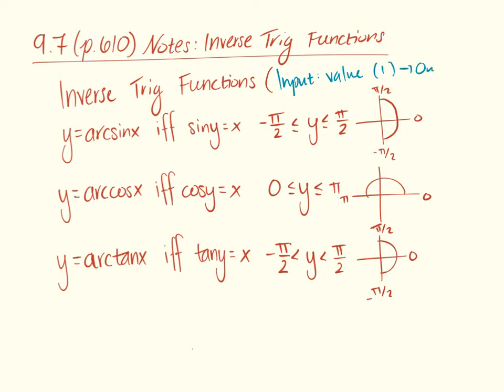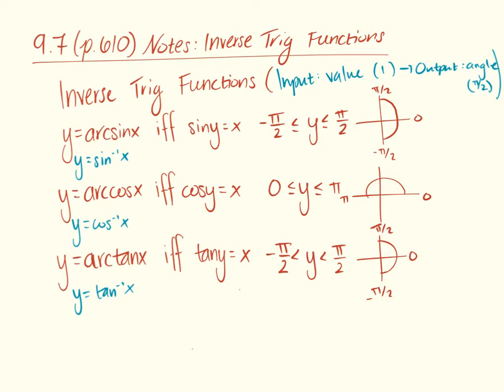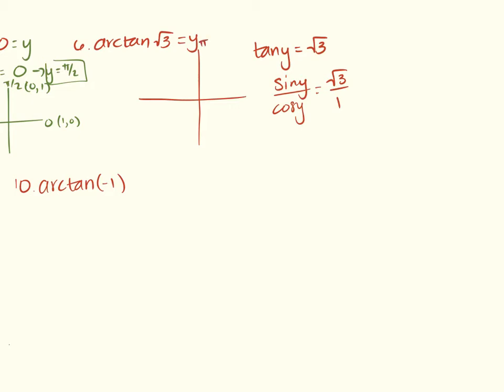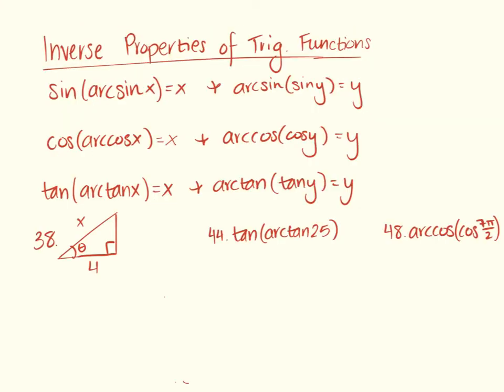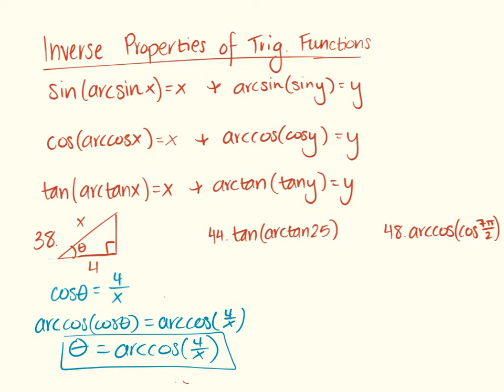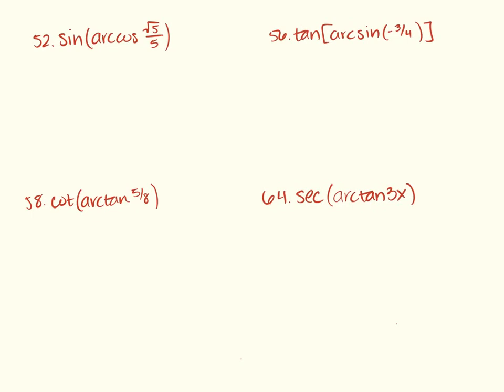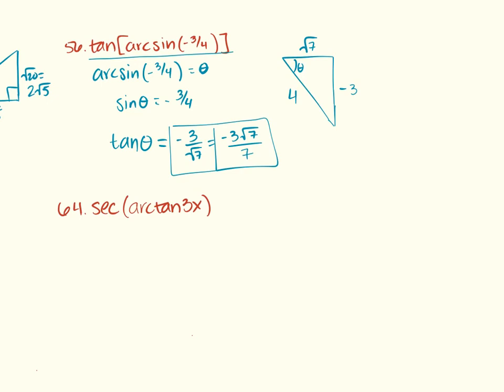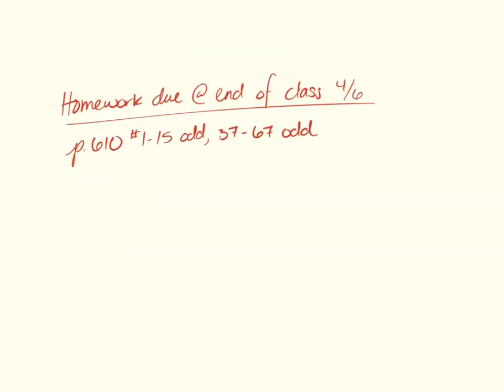9-7: Inverse Trig Functions